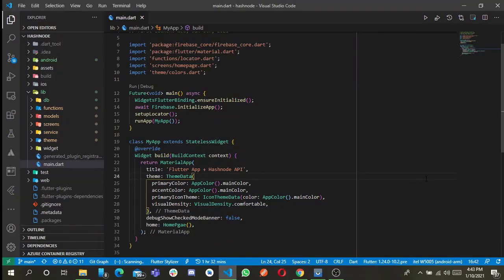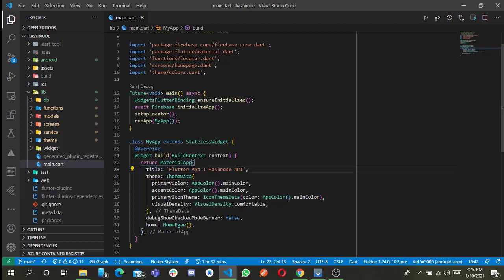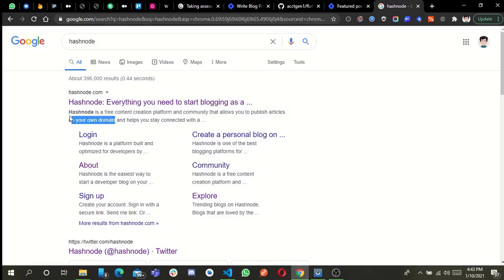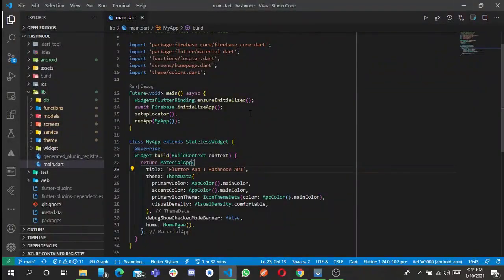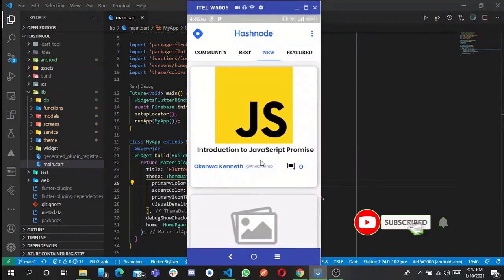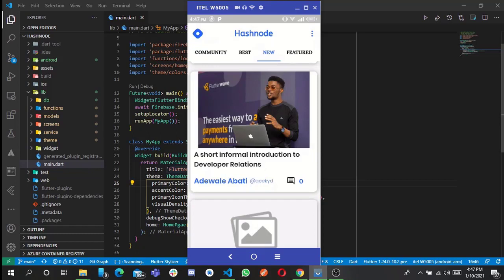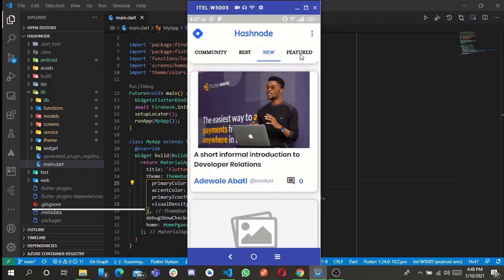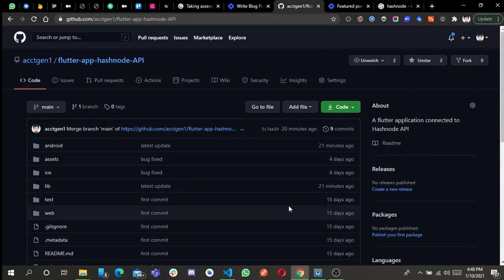Flutter App + Hashnode API (App Presentation).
In this video, I will be presenting the app I built with flutter that is connected with hashnode API.

Source Code - Show some ❤️ by starring the repo and do follow me 😄

daily.dev --- dev.to --- hackernon = @techwithsam